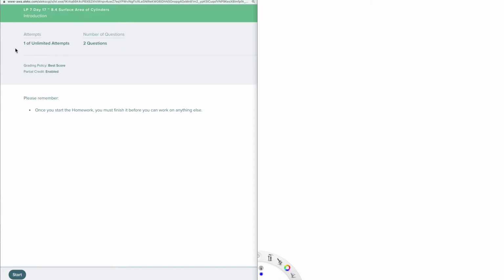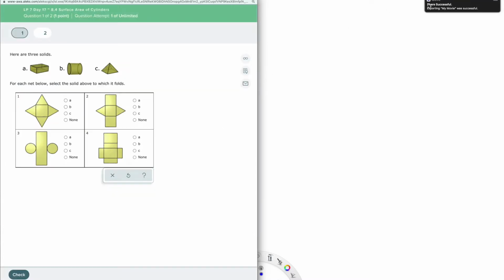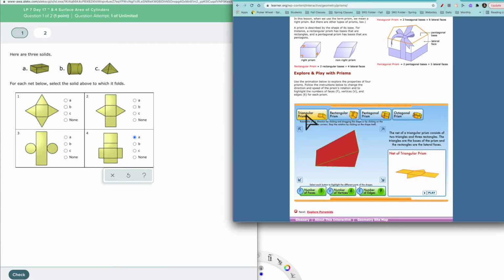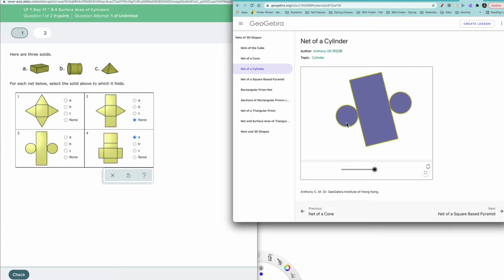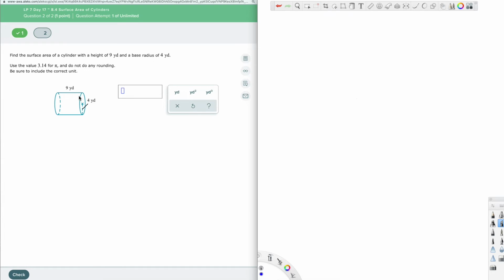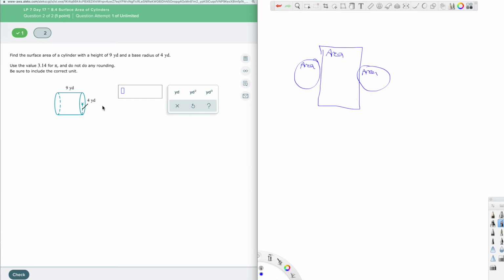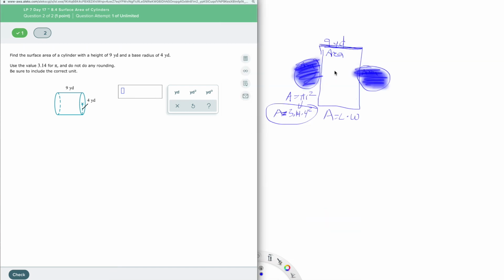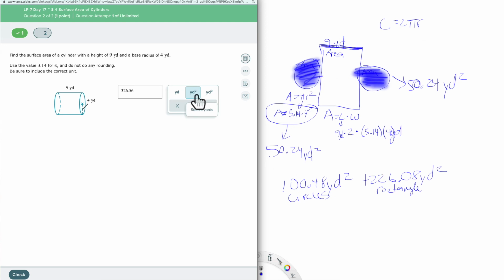8.4 Surface Area of Cylinders Math 8